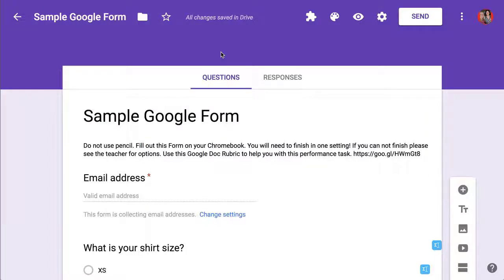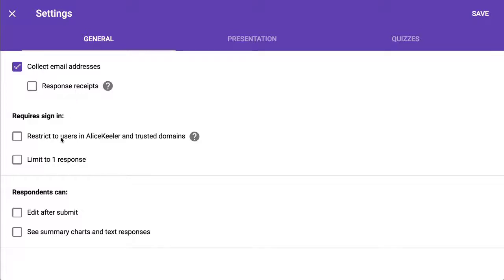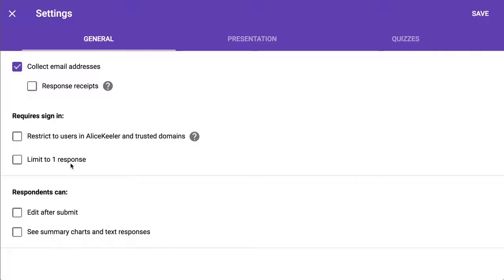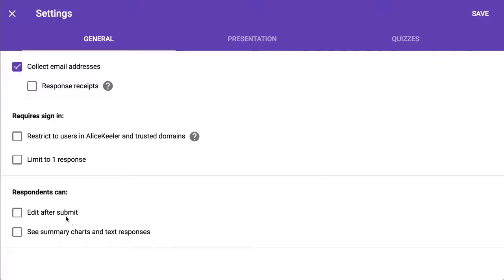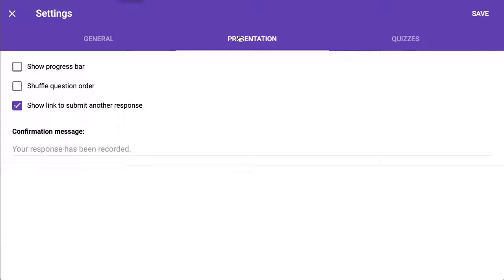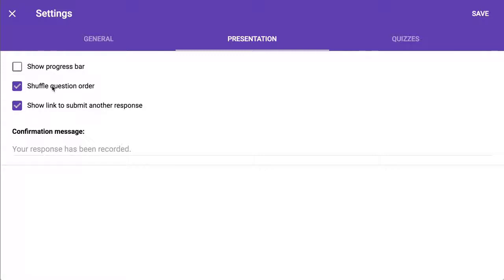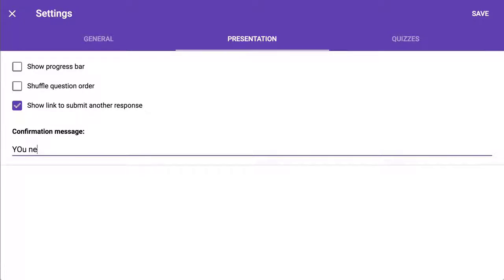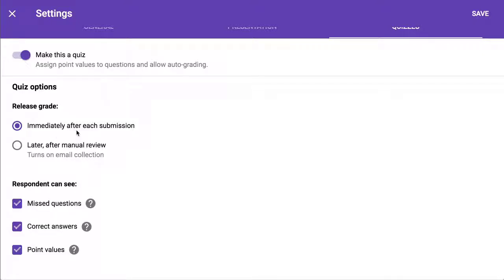Google Forms Settings Cog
The settings cog is an ESSENTIAL part of using Google Forms. For EACH Form make sure you click on the settings cog. Go through all 3 tabs of settings